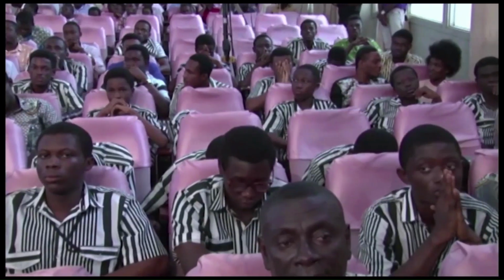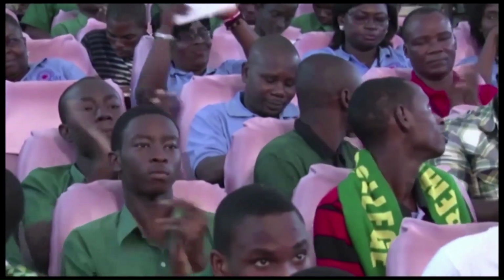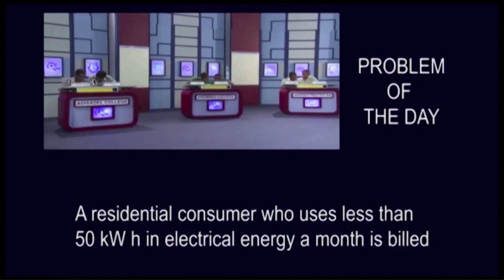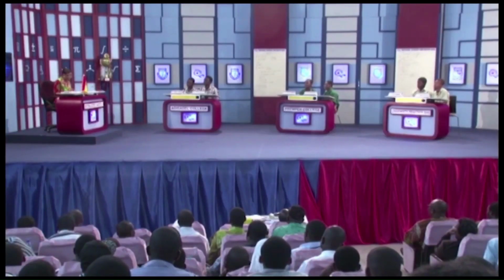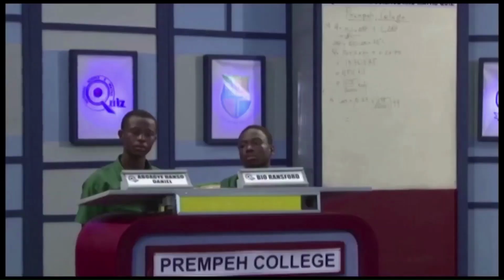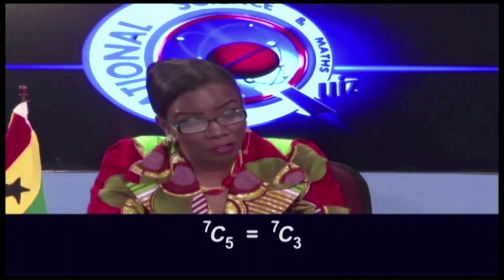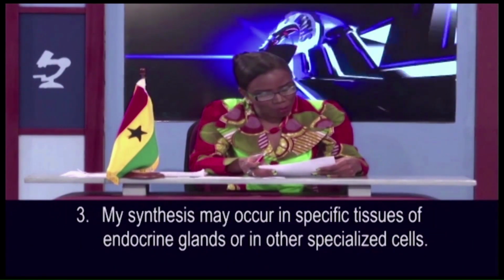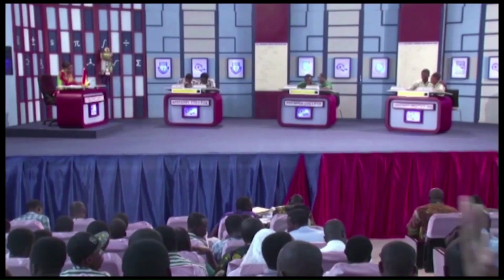PREMPEH DESTROYED ADISADEL AND UNIVERSITY PRACTICE - To Win Their Third Trophy!